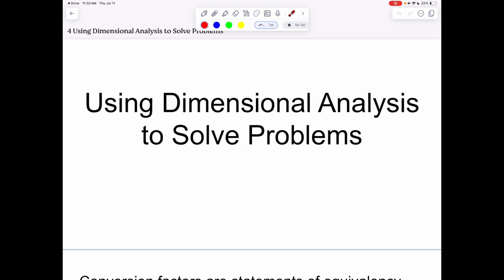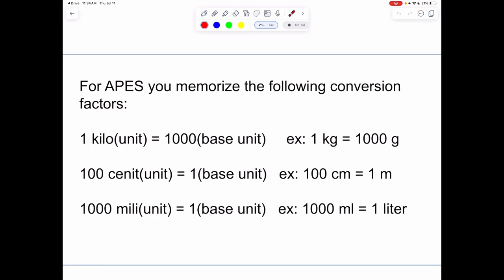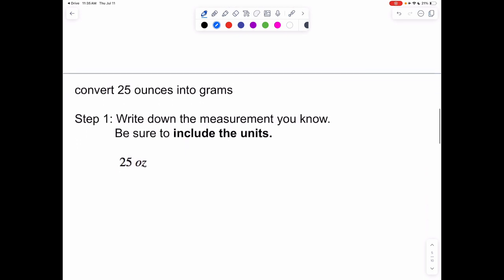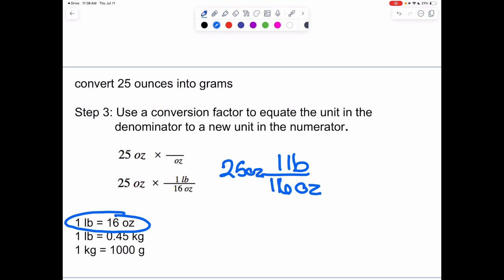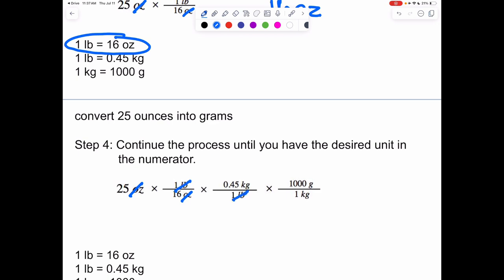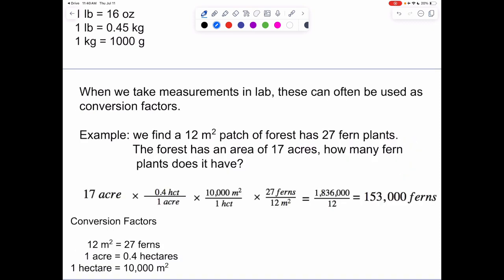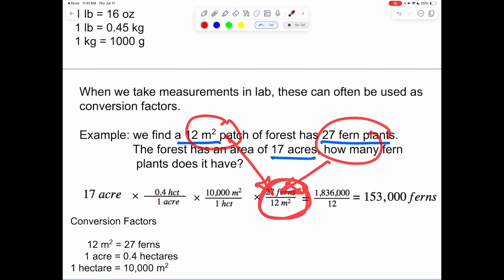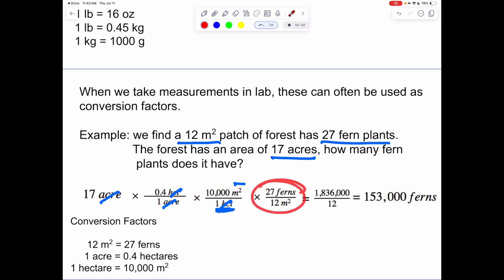1-2 Dimensional Analysis